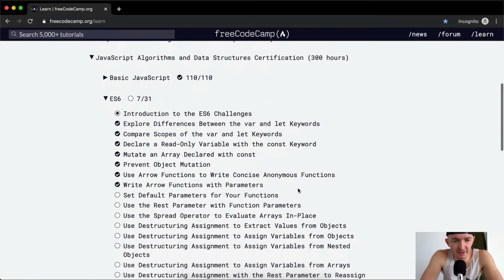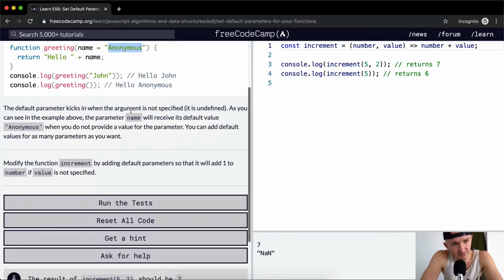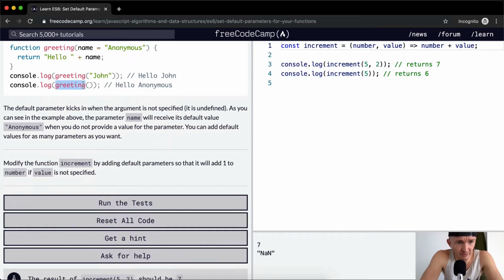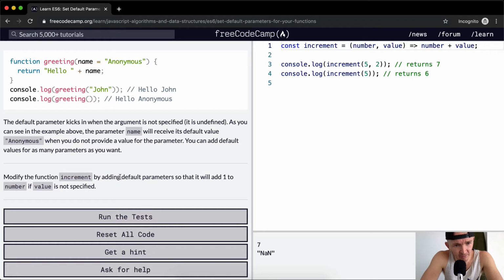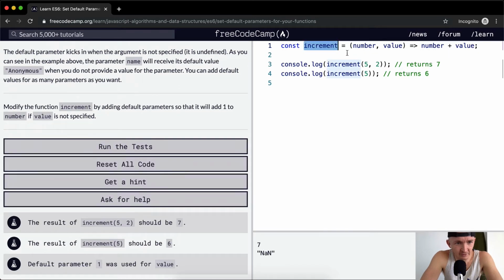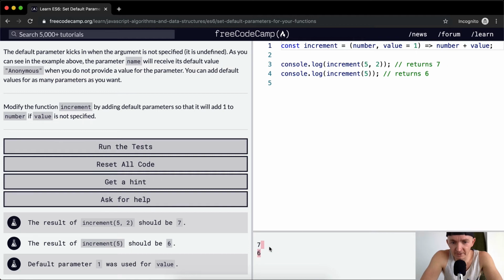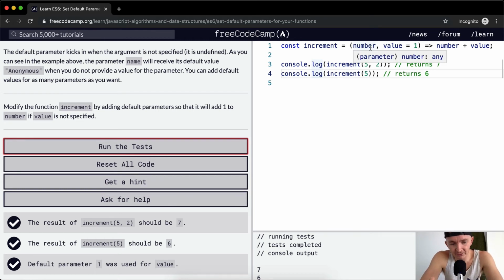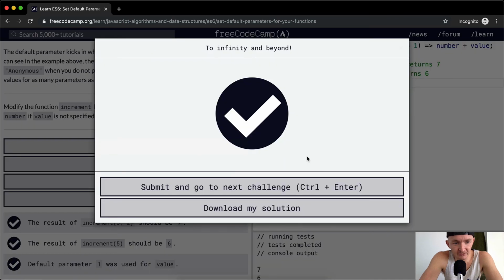ES6 - Set Default Parameters for Your Functions - Free Code Camp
In this JavaScript ES6 tutorial we set default parameters for your functions. This is one part of a multi-part series where I attempt to go in depth on a collection of Free Code Camp material. I hope this helps you learn more effectively. Enjoy!